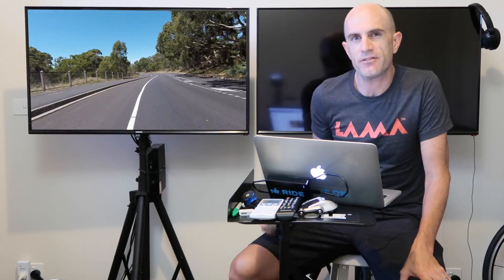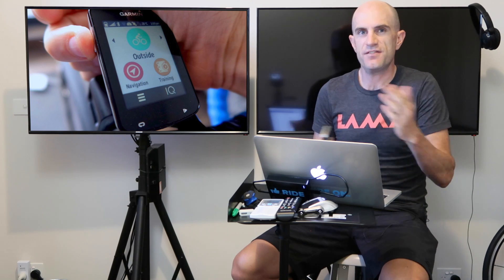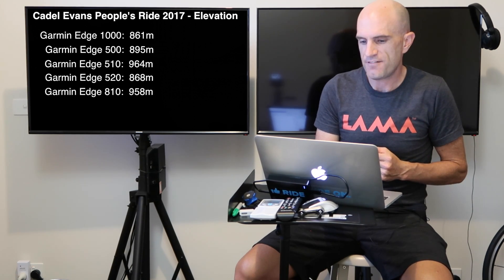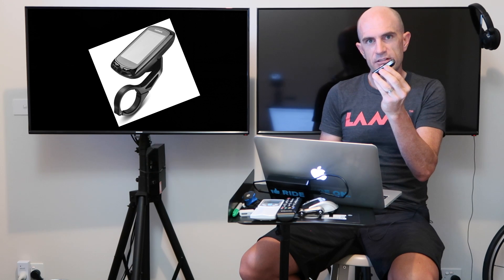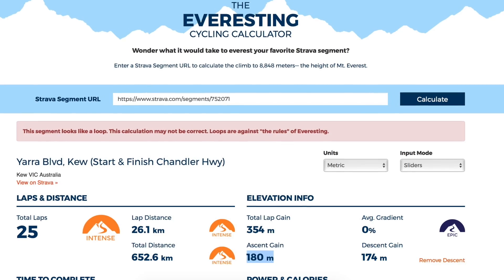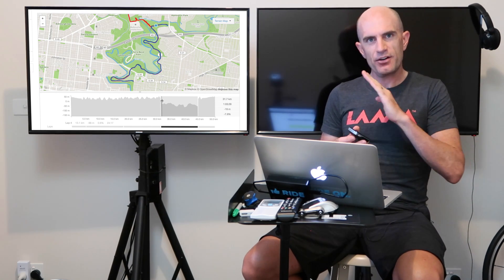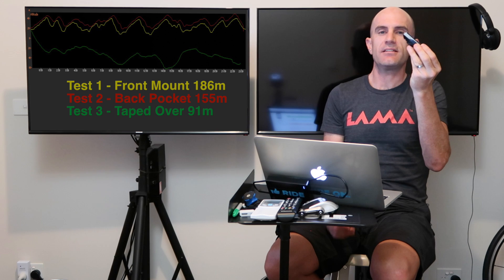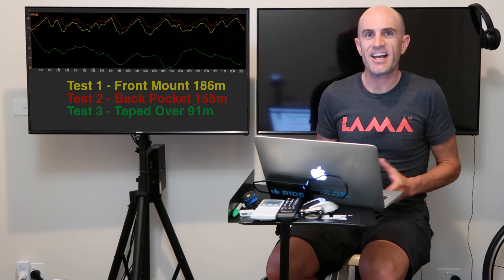Does Garmin Edge positioning affect altitude readings?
Here's some fun I had playing with the barometric altimeter on the Garmin Edge 820 yesterday on Kew Boulevard.